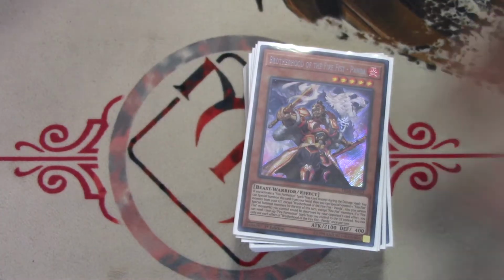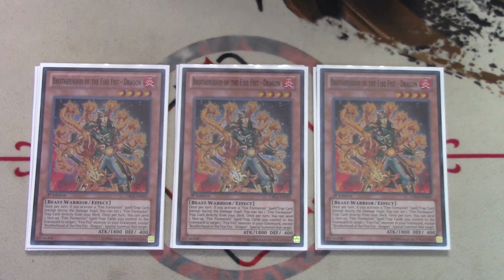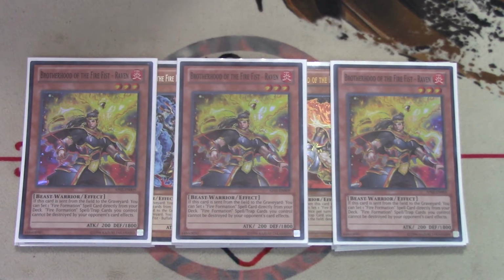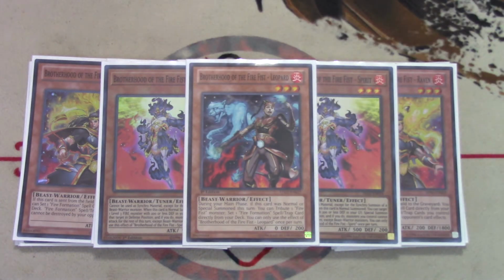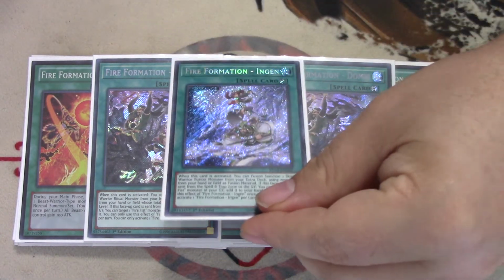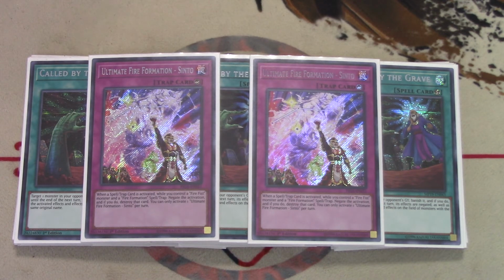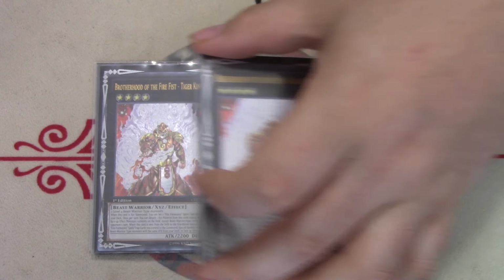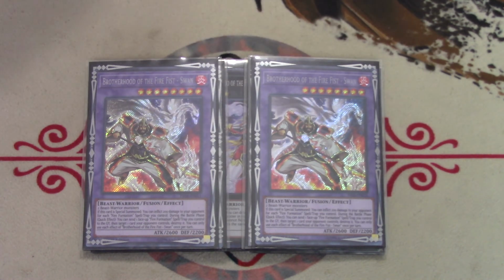Fire Fist Deck Profile - Post Fist of the Gadgets - September 2019!